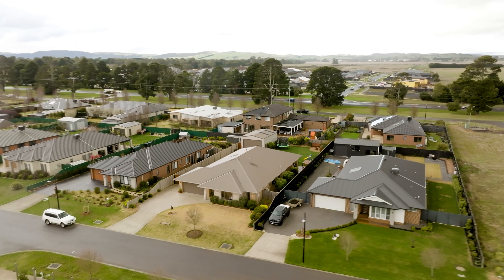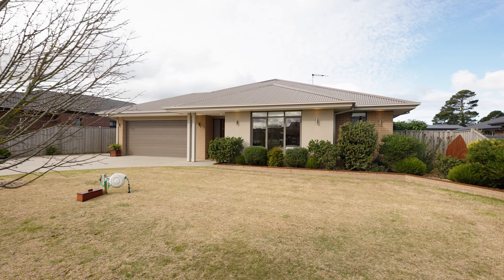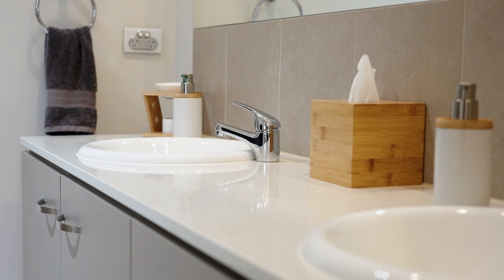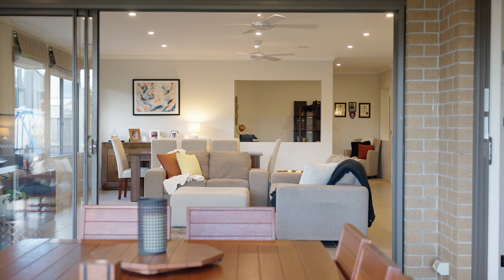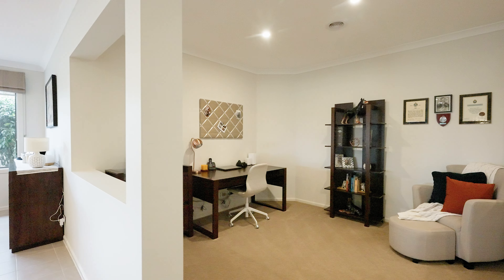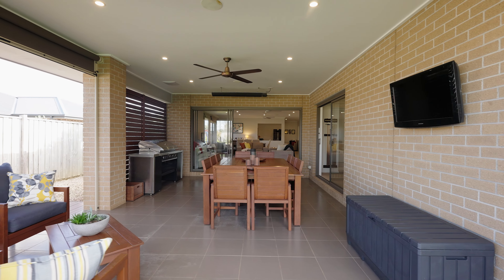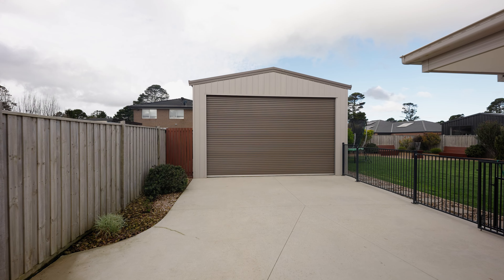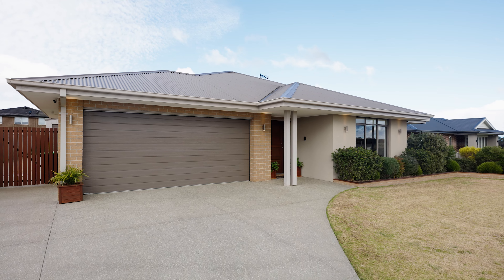21 Melaleuca Blvd, Romsey